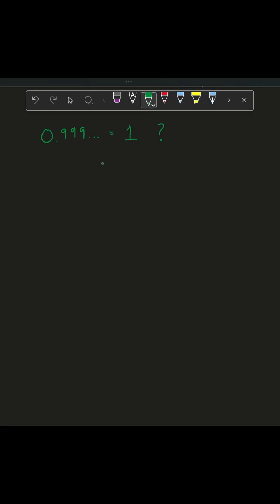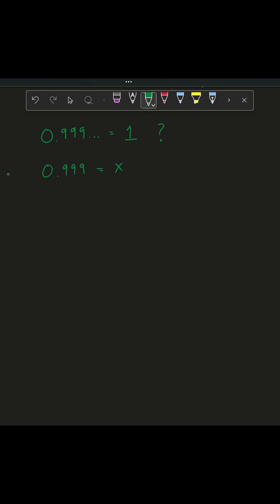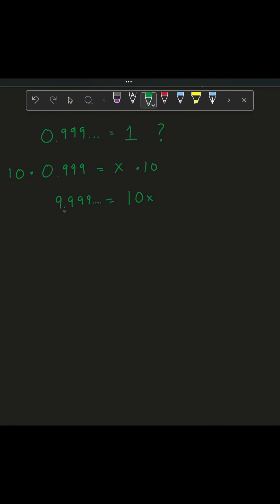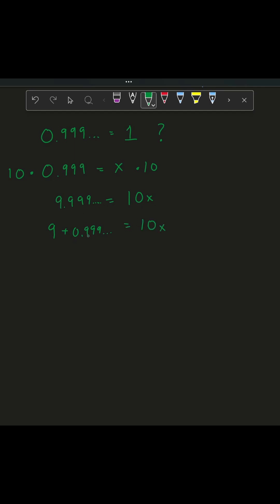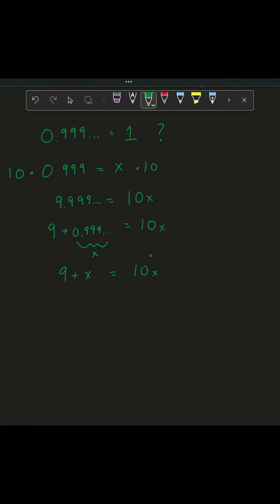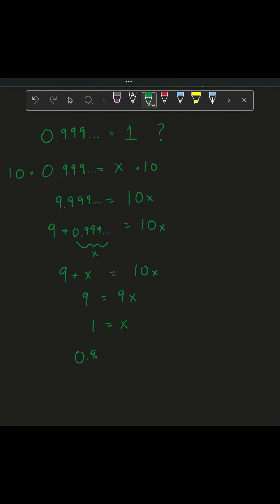Does 0.999... = 1?